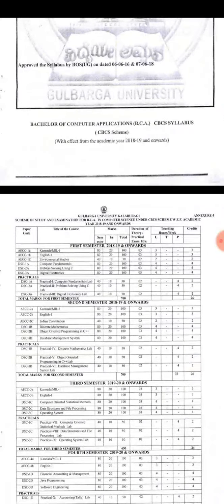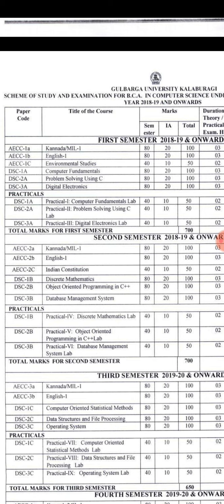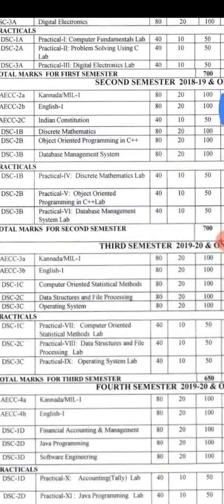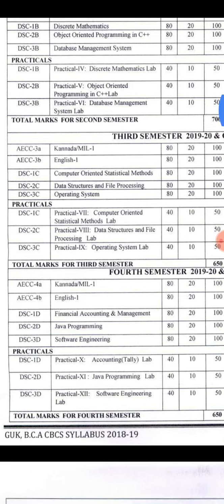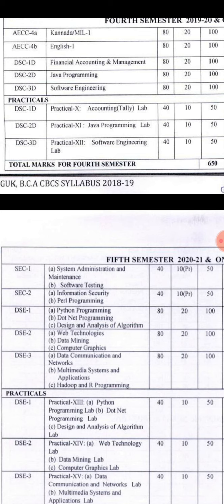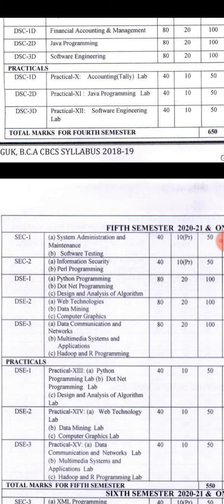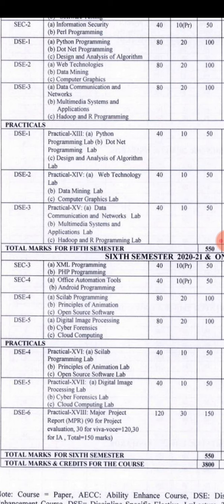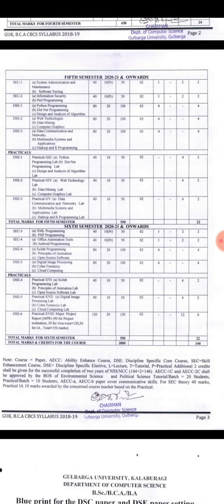BCA(CBCS) Syllabus as per Gulbarga University, Kalburagi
Syllabus of CBCS Scheme of BCA Of Gulbarga University, Kalaburagi